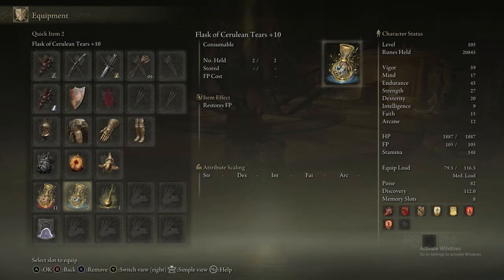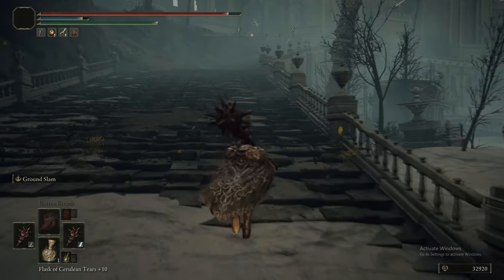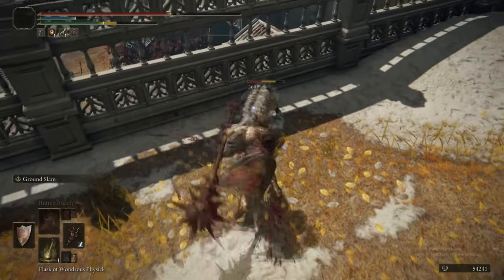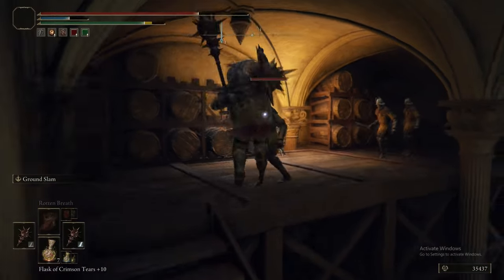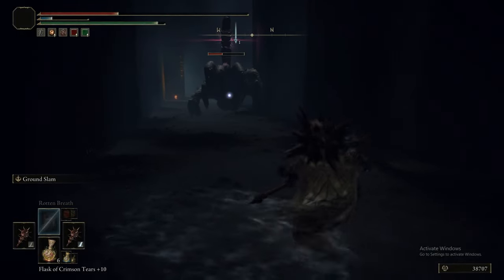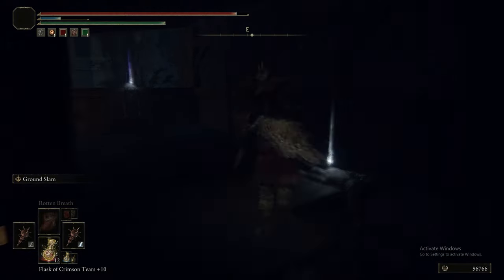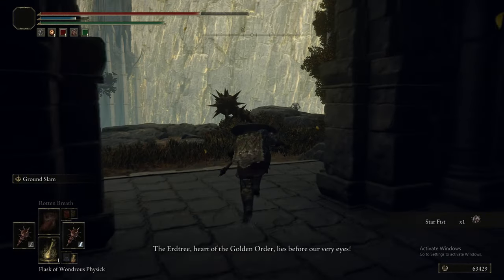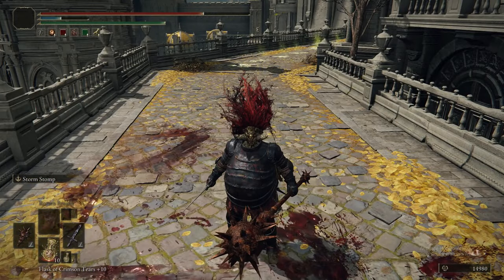LEYNDELL ROYAL CAPITAL - ELDEN RING : THE ULTIMATE GUIDE - 100% COMPLETE WALKTHROUGH - PART 29